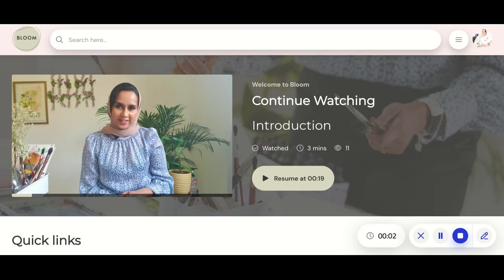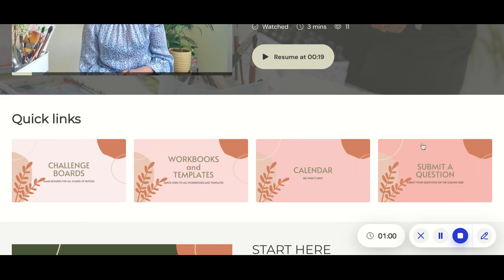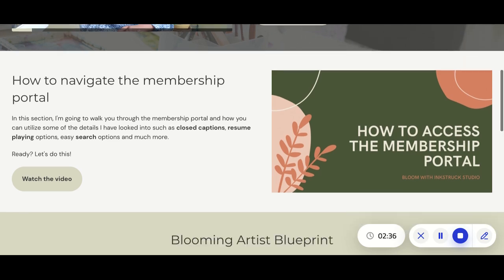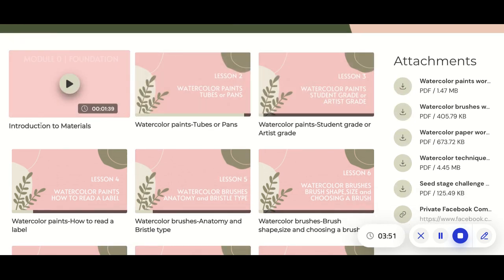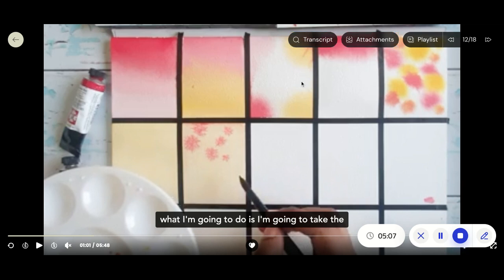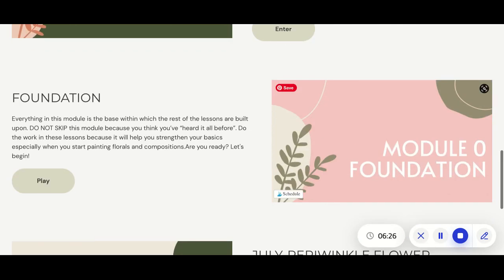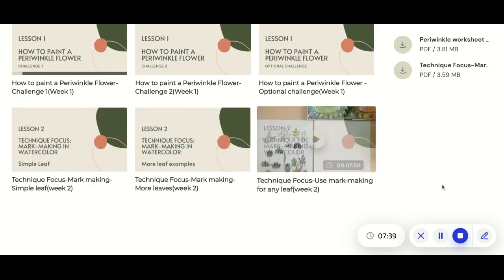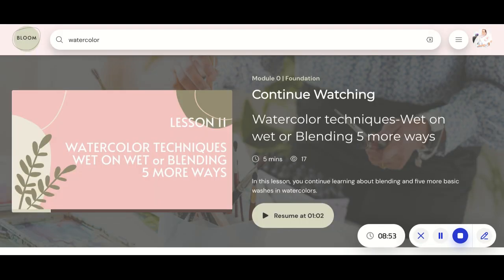Sneak peek inside my watercolor florals membership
Bloom with Inkstruck Studio is a monthly watercolor florals membership that aims at providing the tools, techniques, and resources to paint remarkable floral paintings confidently.
Here is a sneak peek into what the membership looks like on the inside. You will love it!